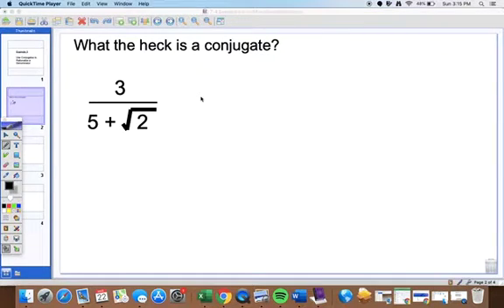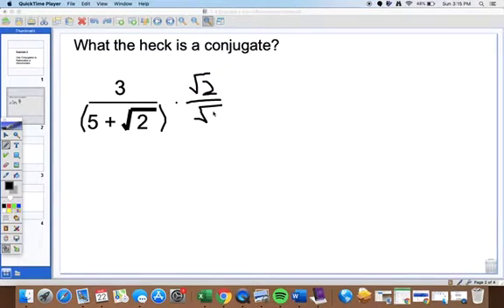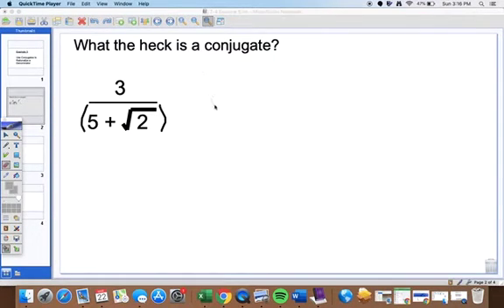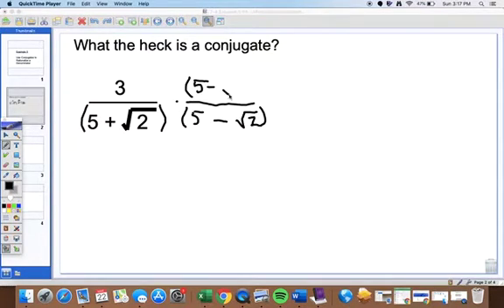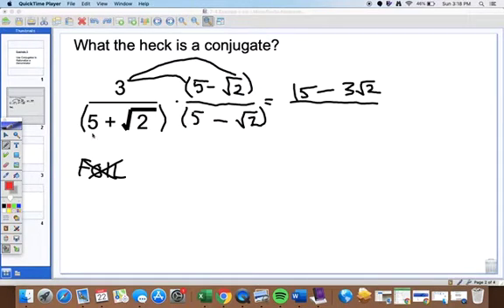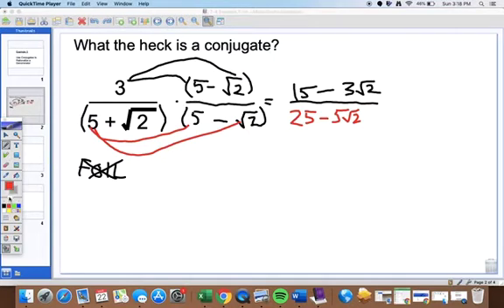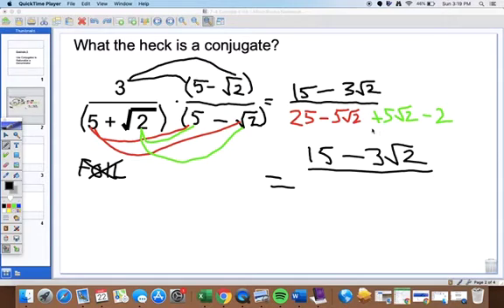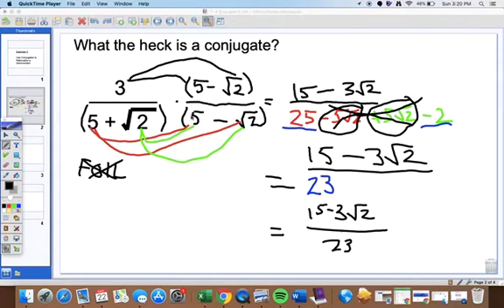7 4 Example 5 Using Conjugates Part 1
Conjugate? What in the world is a conjugate? Watch the video...